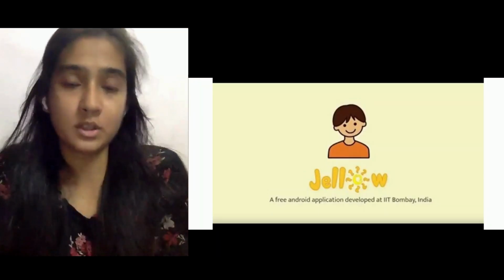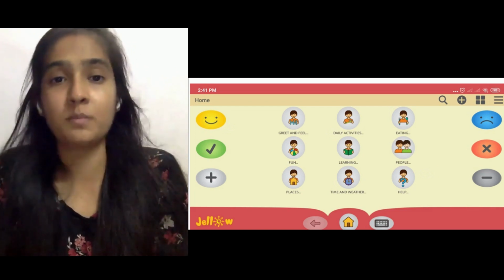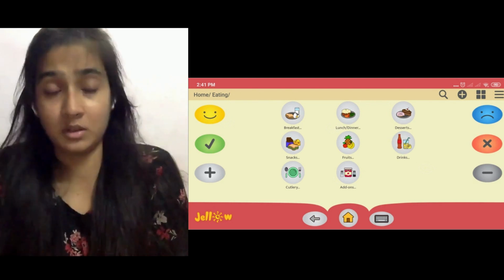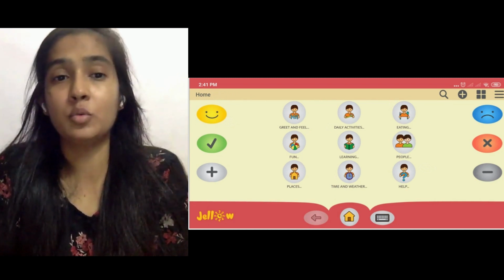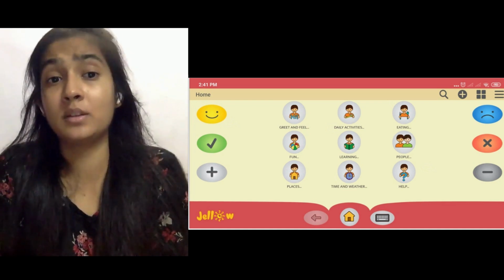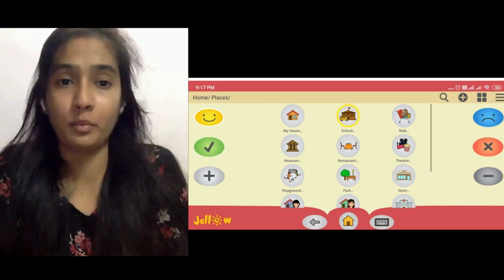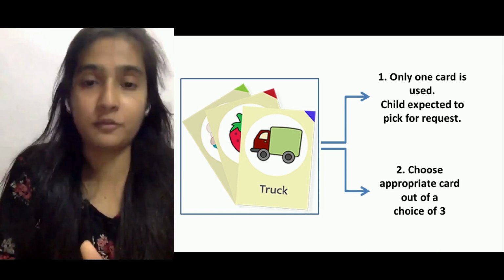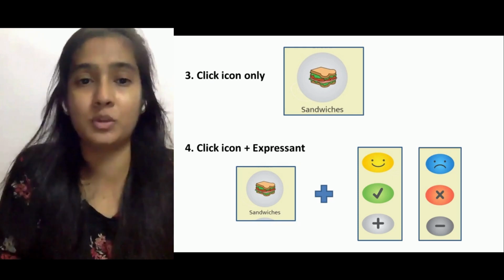Demonstration of Jellow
Jellow is a freely available app on google playstore. This video is meant to help you get started to use the app and provide a structured hierarchy of cueing strategies.

We thank our very own @siddhi_patel09 for being a part of this initiative ❤

Ms. Siddhi Patel has worked as a research assistant with professionals from IIT Bombay for Jellow Communicator Project. She has worked exhaustively with children of autism using Jellow app and cards to help them communicate better.

We'll be happy to answer any questions you have regarding the video.